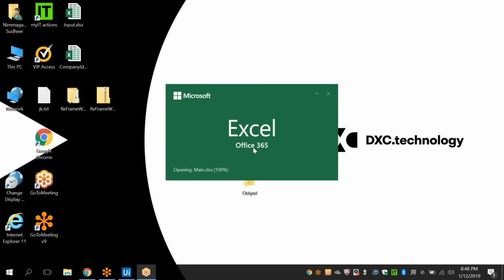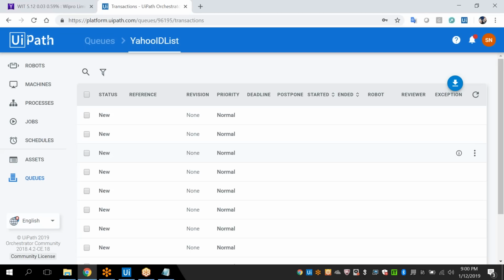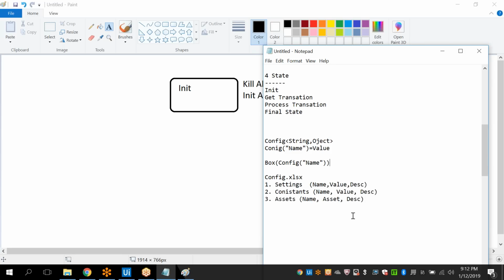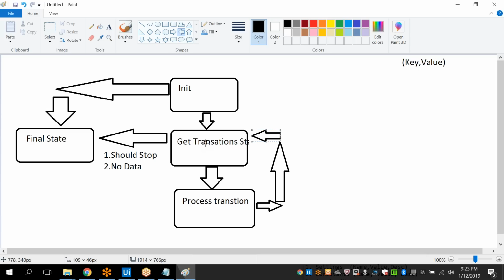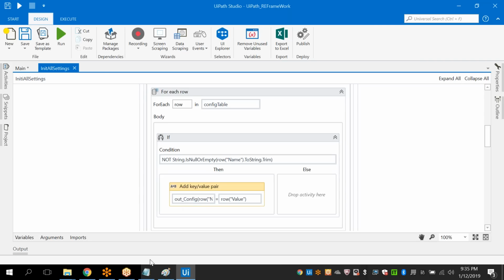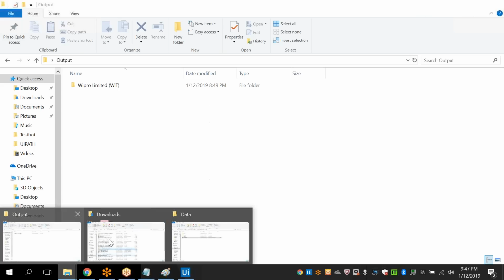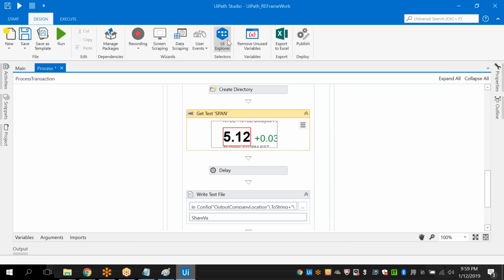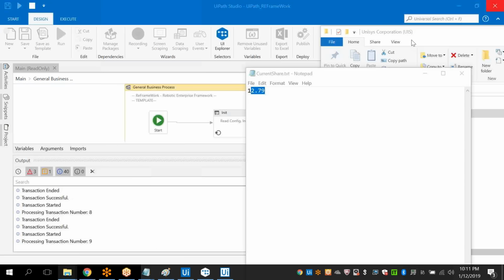RE Framework, its very easy (UiPath)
RE Framework  its very easy in UiPath
In this video you can get more clear knowledge on RE Framework in UiPath
Pre-requisites for this video ,
1. Queues
2. Exception handling (Business Exceptions)
3. Should Stop
4. Re Usable Workflows (Arguments)
5. Dictionaries
6. Logs
7. Excel Automation
8. State Machine
9. DataTable

uipath tutorial
uipath community edition
uipath interview questions
uipath go
uipath academy online training program
uipath a task was canceled
uipath a robot with username
uipath a+b assign
uipath a strongly-named assembly is required
control a uipath
a+b uipath
alternative a uipath
is uipath a public company
is uipath a good company
what is a uipath robot
uipath bangalore
uipath business analyst
uipath chrome extension
uipath community
uipath certification cost
uipath connect
uipath course
uipath c sharp
uipath c
split( c) uipath
uipath ctrl c
uipath c'est quoi
uipath queries
uipath q&a
uipath robotic enterprise framework
uipath robot
uipath robotic process automation
uipath robotic enterprise framework template
uipath rpa certification
uipath revenue
uipath registration
uipath r n
uipath r
win + r uipath
uipath studio download
uipath send hotkey
uipath salary
uipath salary india
uipath software
uipath split string
uipath share price
uipath s.r.l
uipath s
sb c&s uipath
uipath training
uipath tool
uipath tutorial for beginners
uipath tutorial point
uipath training material
uipath tutorial youtube
uipath test automation
uipath tutorial pdf
uipath t
uipath t shirt
array of t uipath
uipath use cases
uipath udemy
uipath user guide
uipath unattended robot
uipath ubuntu
uipath university
uipath uses
uipath update
uipath uiexplorer
uipath usa
uipath videos
uipath version
uipath valuation
uipath vs selenium
uipath windows credential manager
uipath word document
uipath w polsce
uipath xml
uipath xaml file
uipath xml to datatable
uipath xpath selector
uipath xaml examples
uipath xpath
uipath xenapp
uipath xls
uipath xml to excel